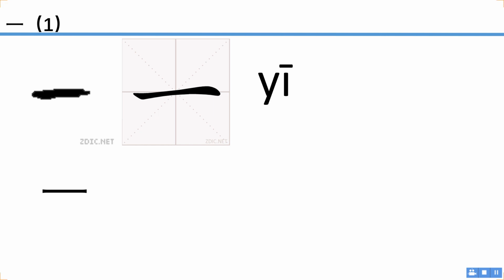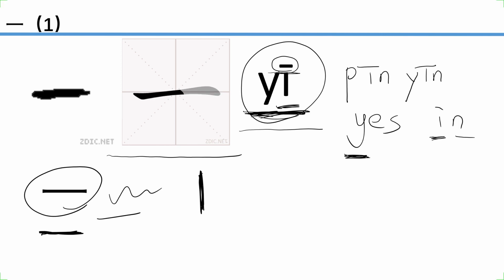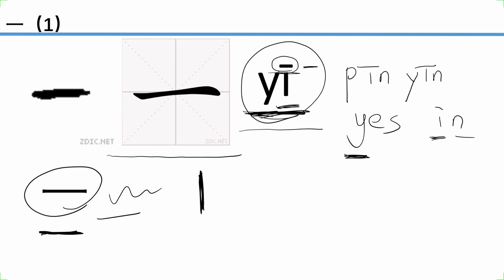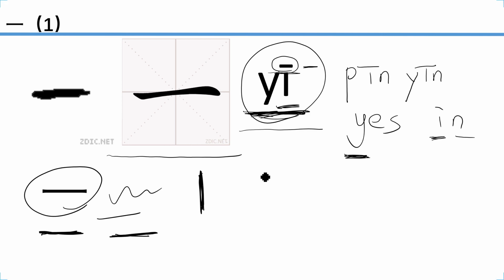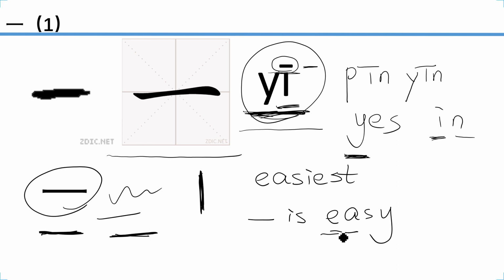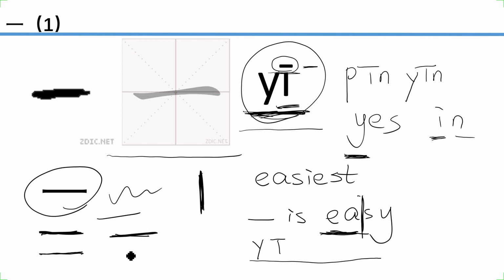Your First ChineseCharacter: Number One (一：[yī]); 你的第一个汉字 (一：[yī])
Start Learning Chinese Characters with Uncle J & Auntie A in just several minutes every day, including how to write, pronounce, remember and use them.
和吉姆大叔和小爱阿姨一起学习中文。我们开始吧

We will constantly update this channel with more FREE high quality original videos.

我们会持续更新更多免费高清原创内容。敬请期待！

Character Flash Effect is from: ZDIC.net.